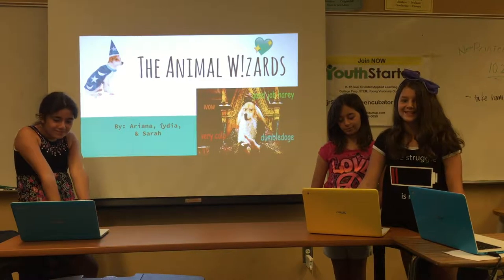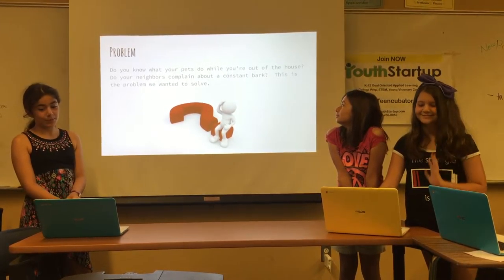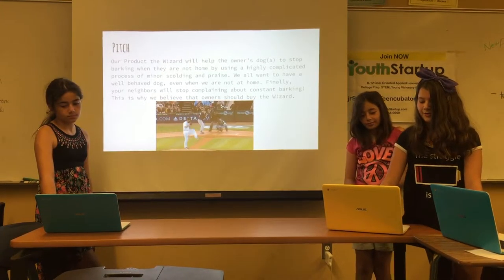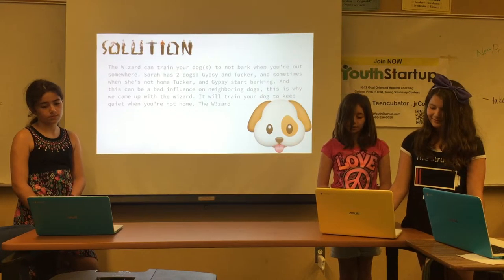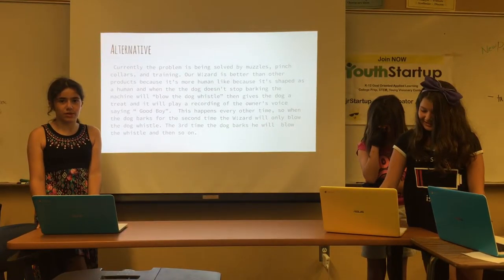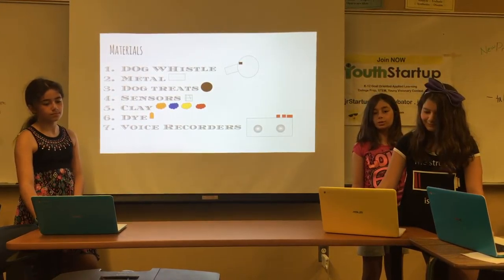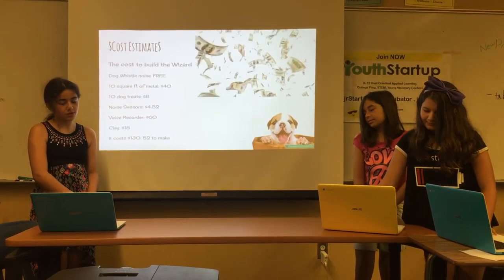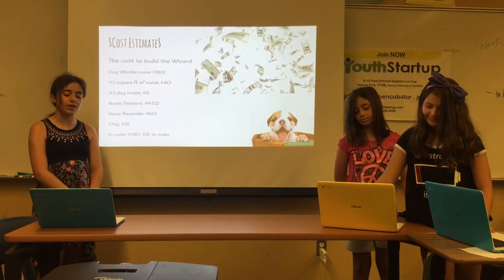Animal Wizards - SJ/Almaden - StartupK12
2016 StartupK12 (invention, marketing or business) Presentation, Coding demo, or Product Commercial